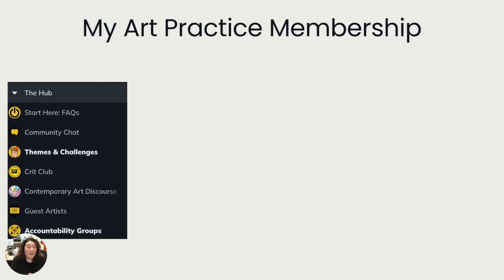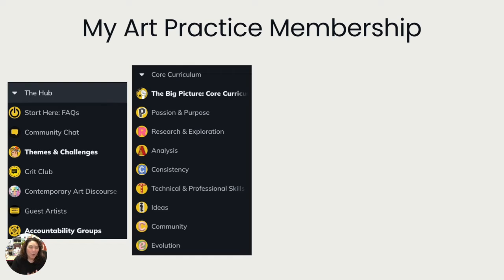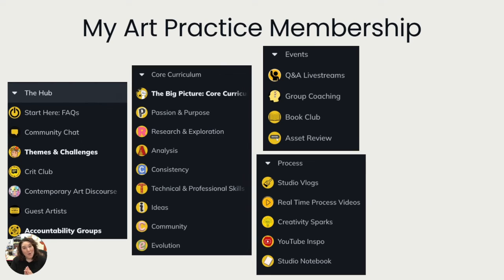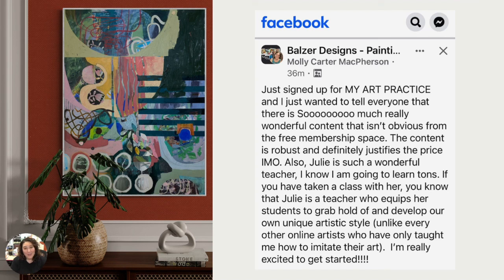What You'll Find in the My Art Practice Membership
I wanted to share a bit about what you'll find in the My Art Practice Monthly Membership.

Improve Your Art Skills with My Art Practice.

- A vibrant online community dedicated to helping you shape and maintain a sustainable art practice.
- Fresh new content released every Monday and Thursday to keep you inspired and motivated.
- Access to an amazing online classroom with app, message boards, and a supportive art community.
- Suitable for both beginner and advanced artists, hobbyists, and professionals.
- Focuses on creating a unique art practice tailored to your goals, schedule, and needs as an artist.
- Enrollment opens for just one week, five times each year – don’t miss out on the next opportunity!

Let My Art Practice Monthly Membership help you reach your art goals.